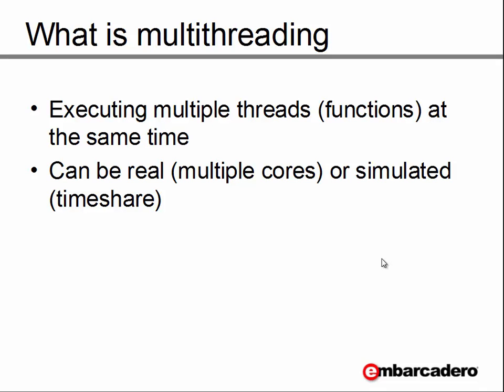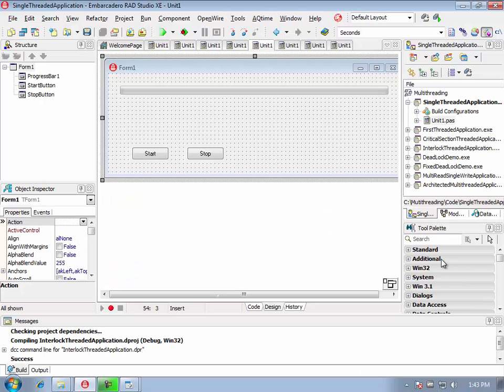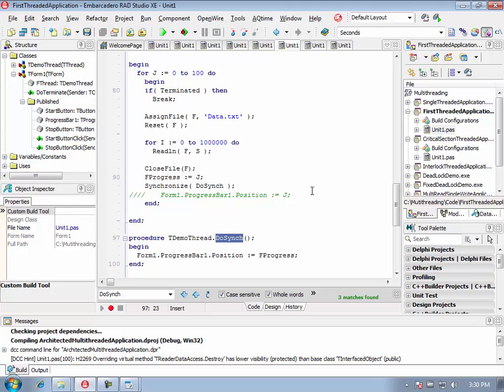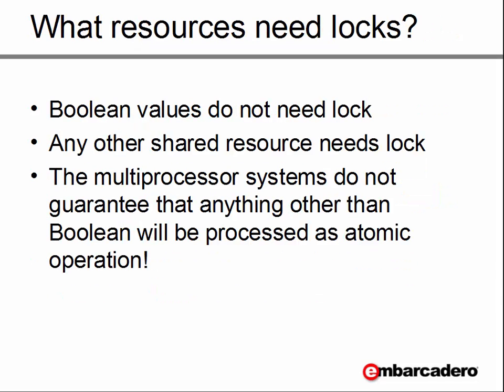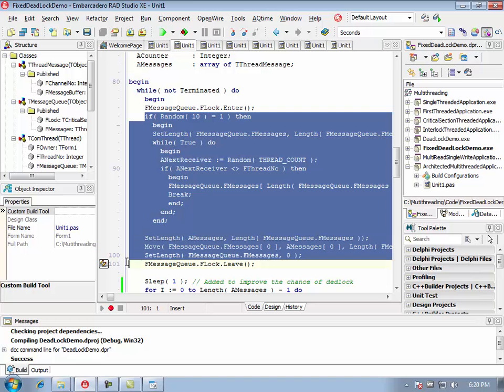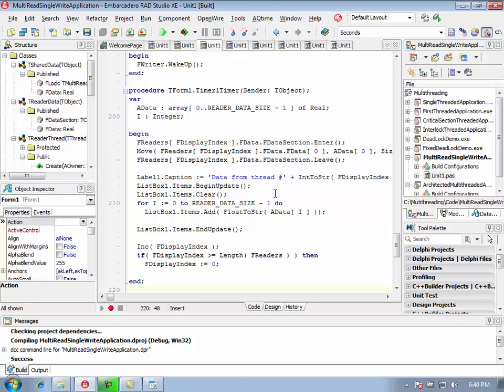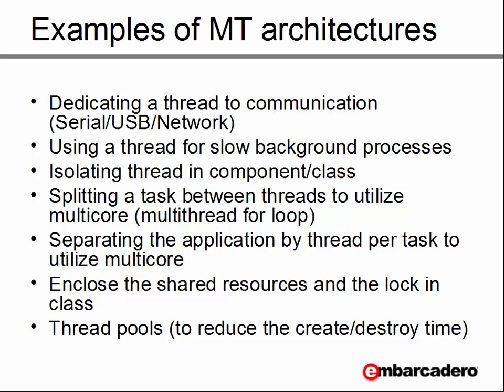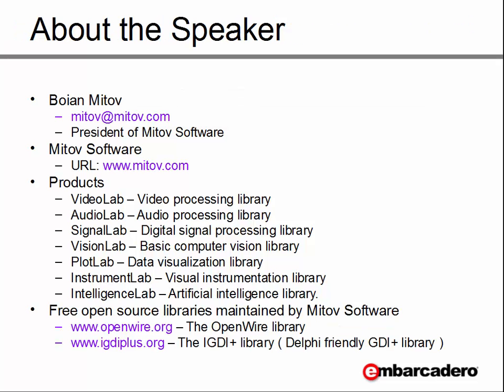Multi-threading in Delphi from CodeRage 5 in 2010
Developing multi-threading applications in Delphi (from CodeRage 5 in 2010)
Old but still very actual!